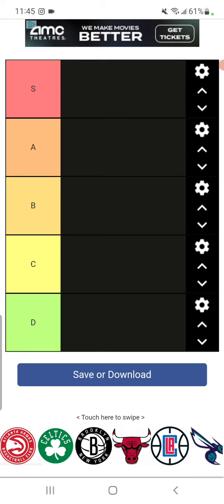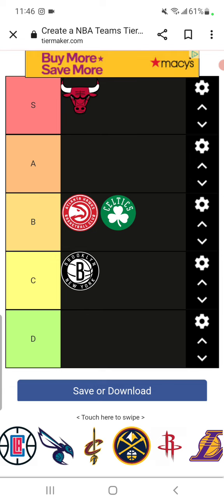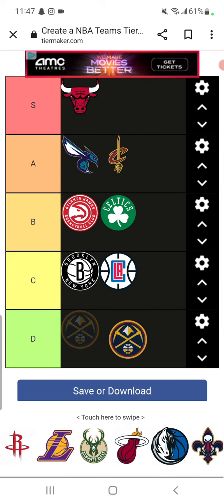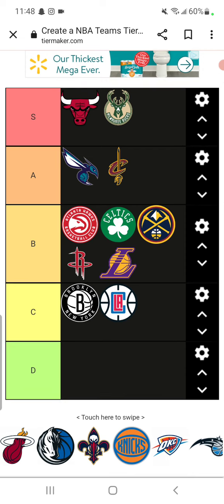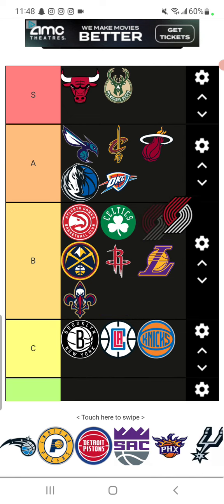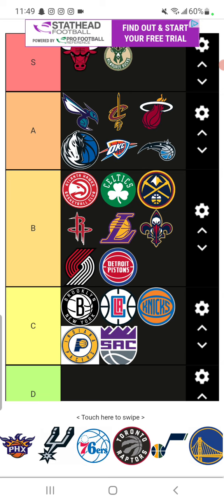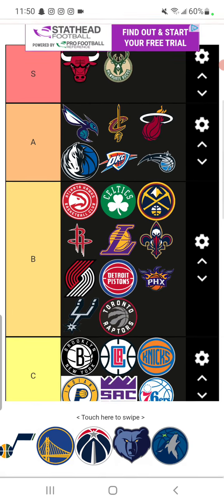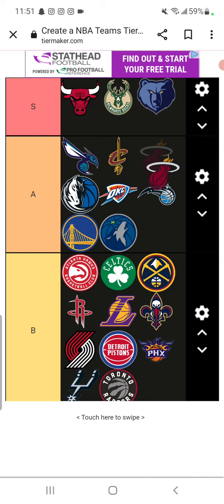NBA Logo Tier List